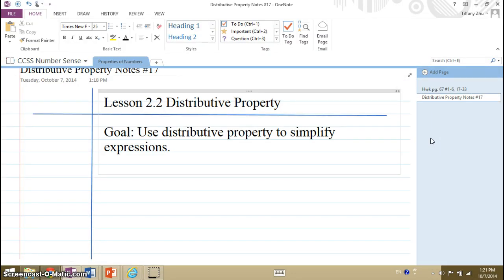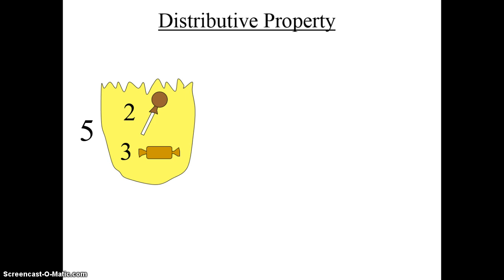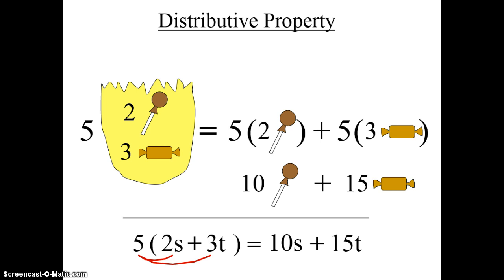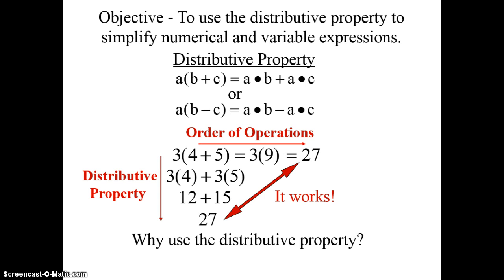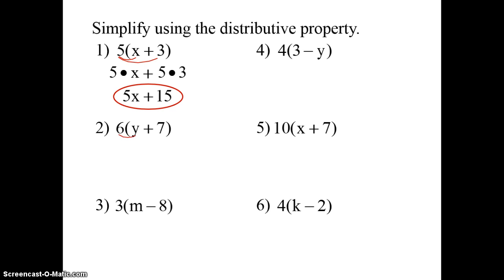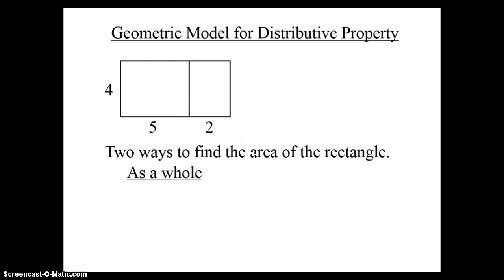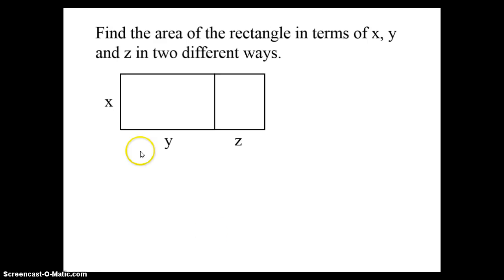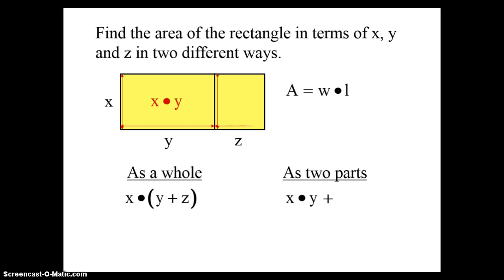Distributive Property Notes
distributive property explained, geometric model